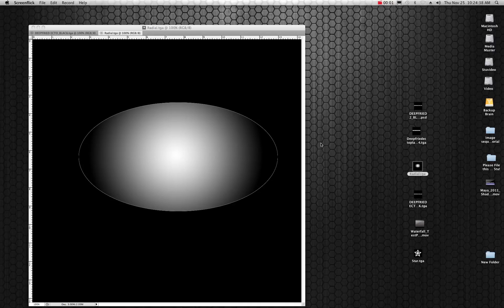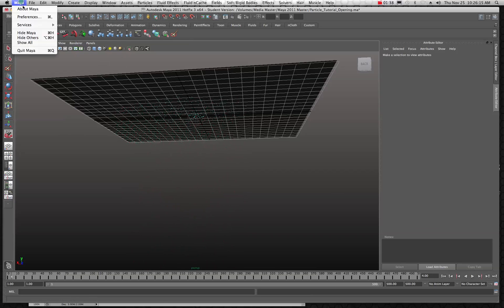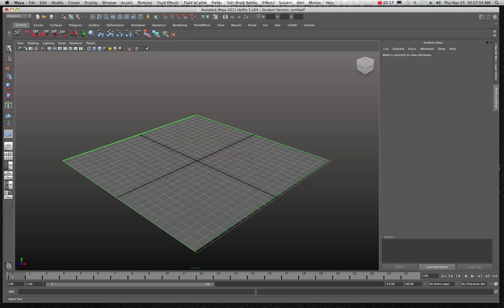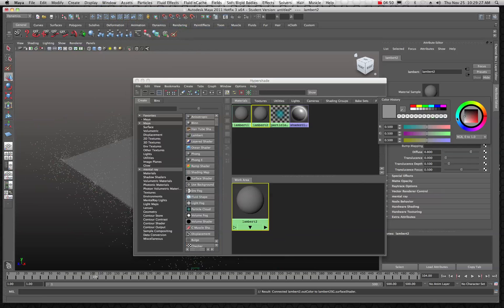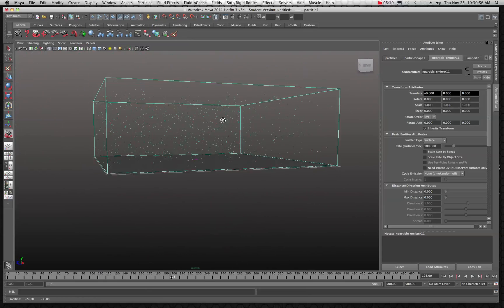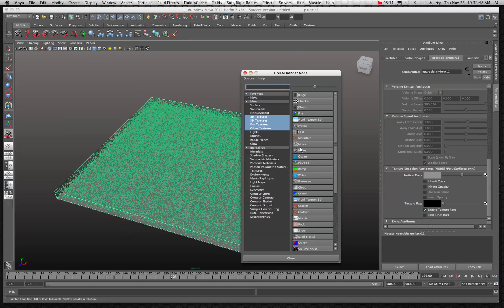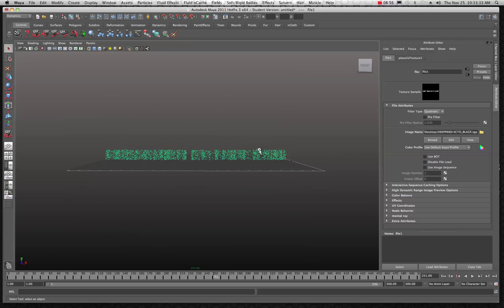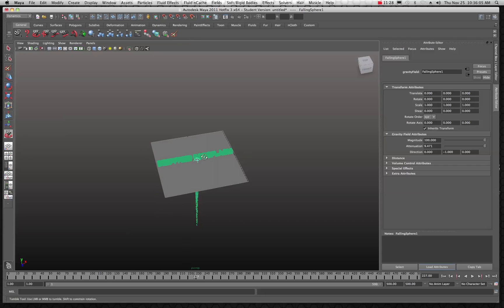Maya 2011 Dust and Smoke Tutorial Part 1 by Stuart Christensen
Particles will help you create great effects for all sorts of stuff.  In this tutorial by Stuart Christensen we will use the "particle texture rate" option to to create particle systems that mimic stuff like dust, smoke, sand, bubbles, or just about anything that needs organic physical motion.  By simply attaching a picture to the particles we can create some mad motion particles!  This is Part 1 of a three part series about turbulent fields, gravity fields and use texture rate for particles.